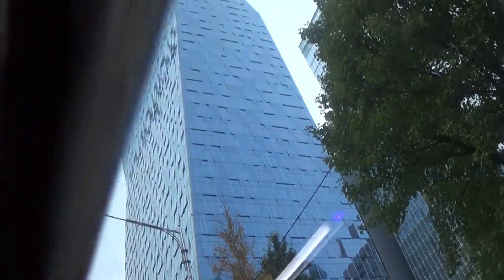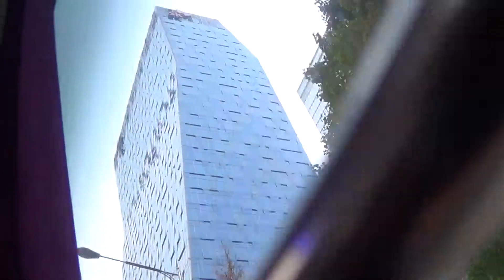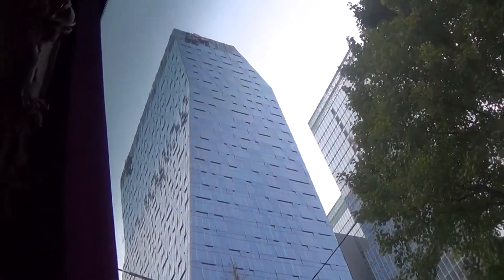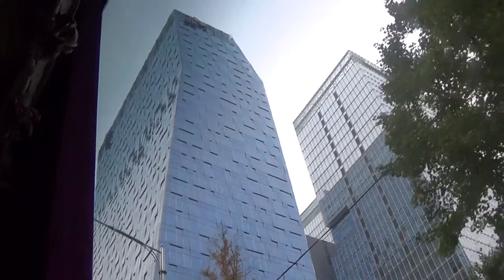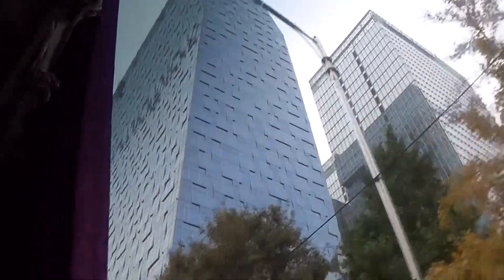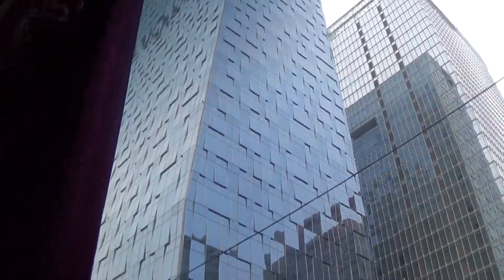Korea Tour (Nov. 2, 2013) video#88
After the textile market, we're again on the bus. Next stop: Myeongdong.

Meanwhile, enjoy my shot of the cityscapes and skyline.